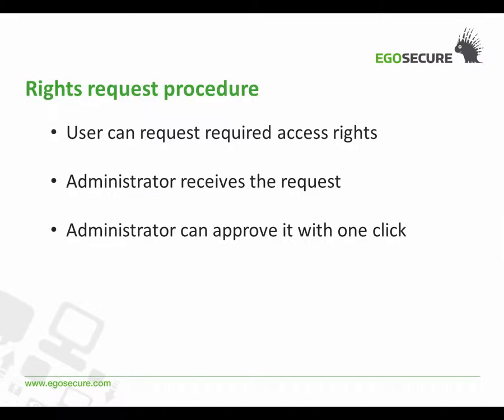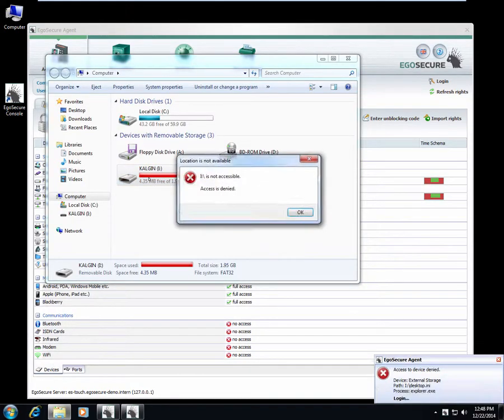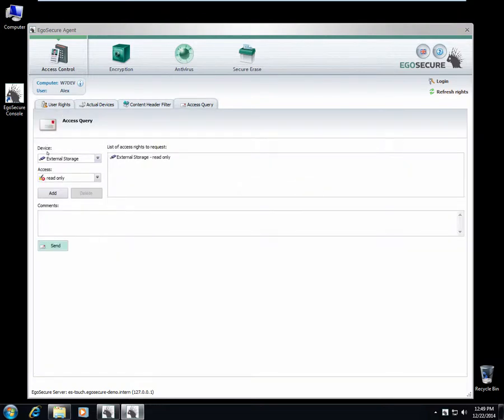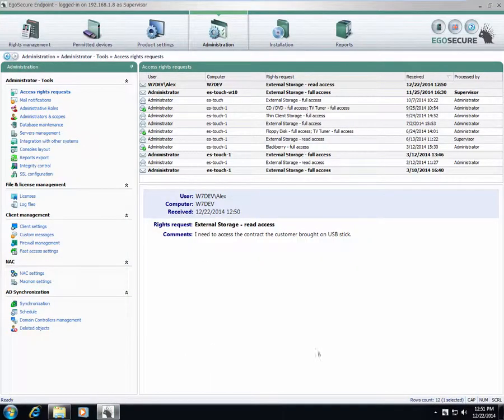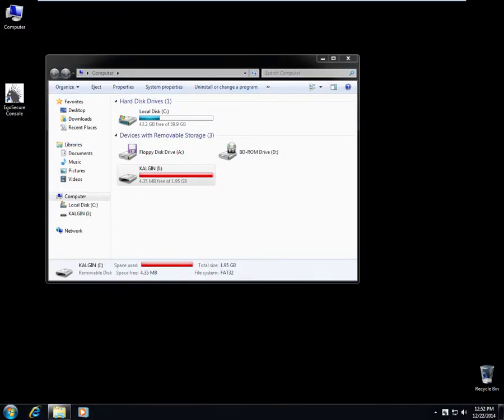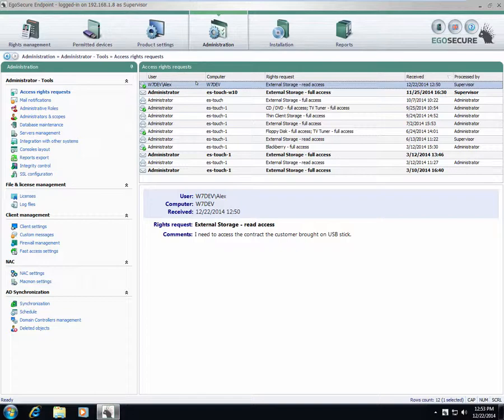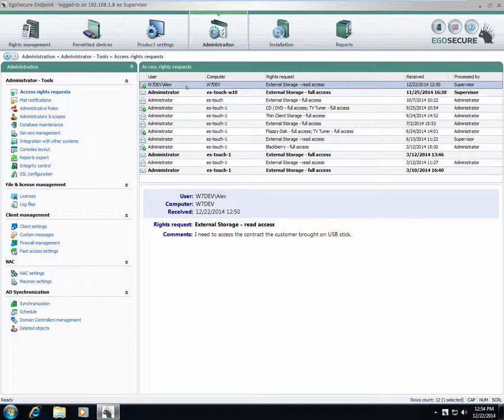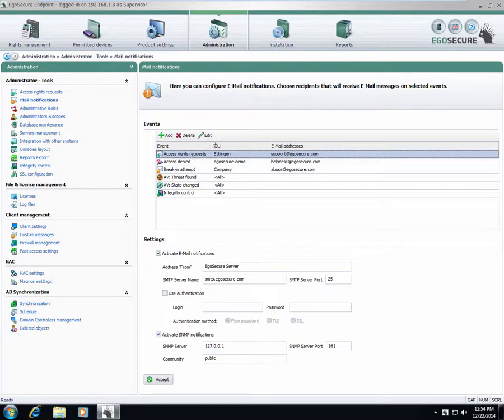How Users can request rights in EgoSecure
This video explains how users can request additional permissions and how administrators can approve these requests.